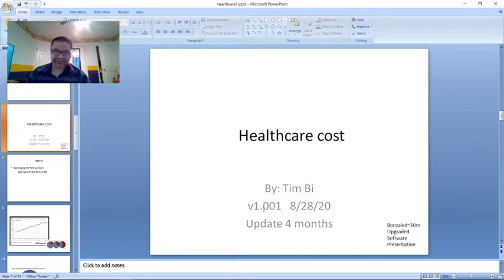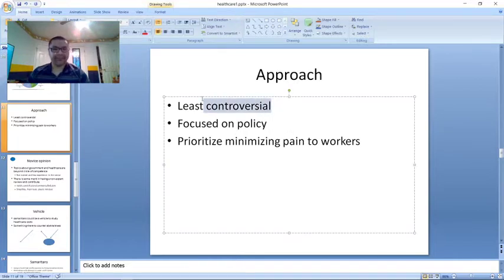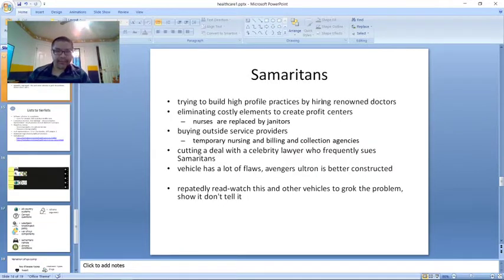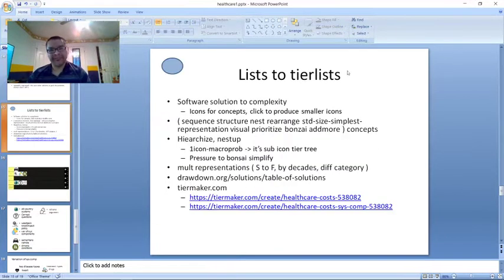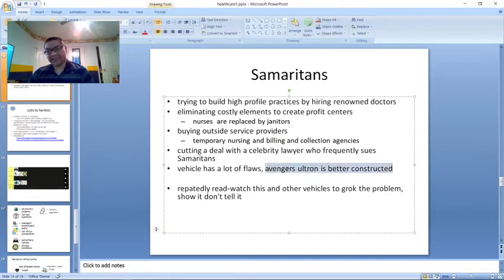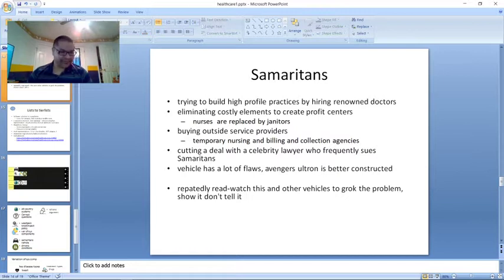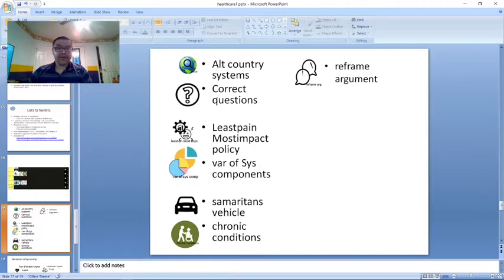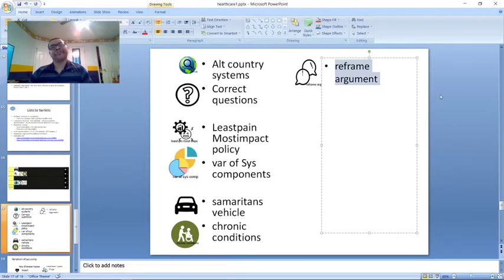Healthcare Costs v1.001 8/28/2020